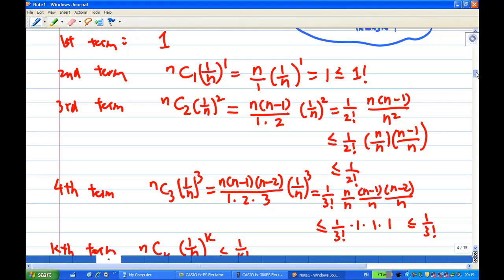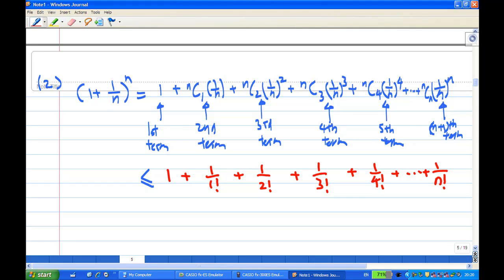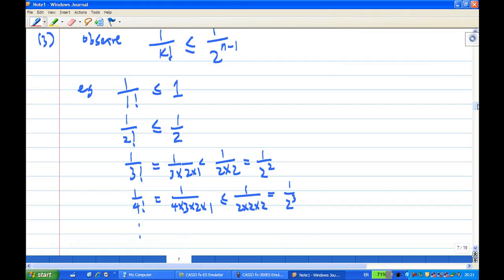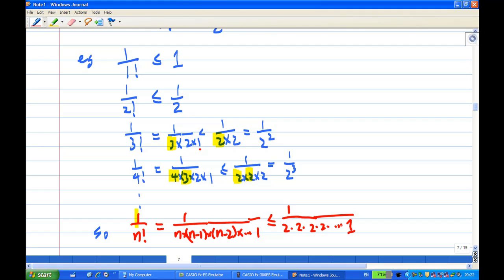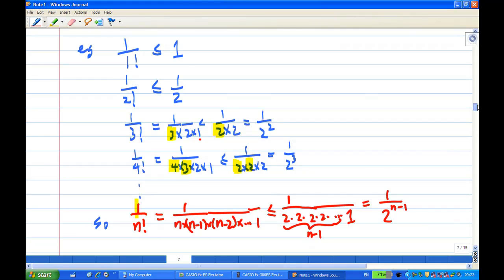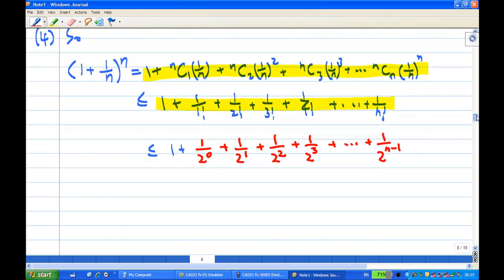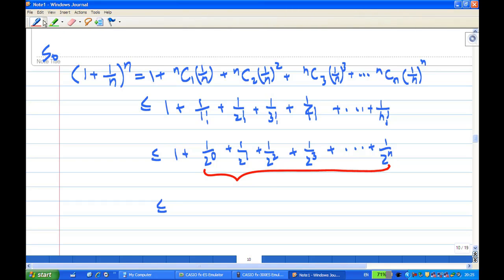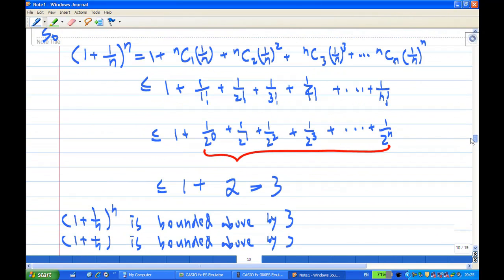Bounded sequence Part2.mp4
To show that (1+1/n)^n is bounded above by 3. This is a continuation from part 1.
The idea is again using term by term analysis to show that, from the 2nd term onwards, each term is  less than (1/2)^(n-1) , and then apply the sum of geometric series.